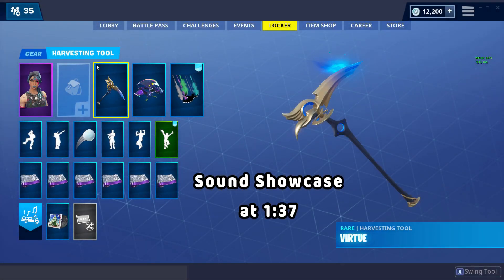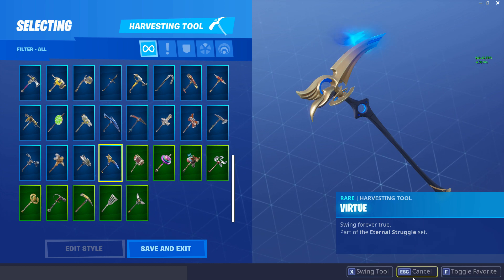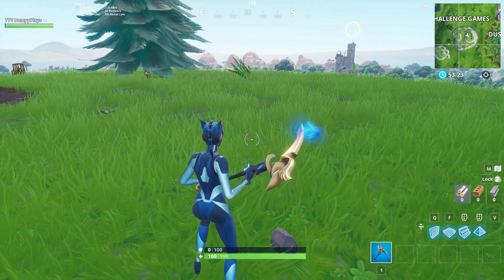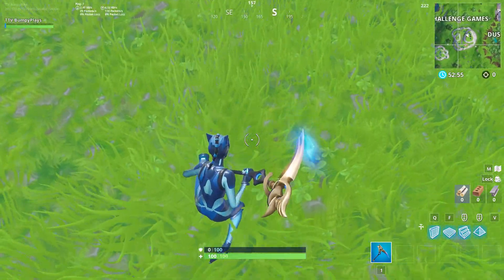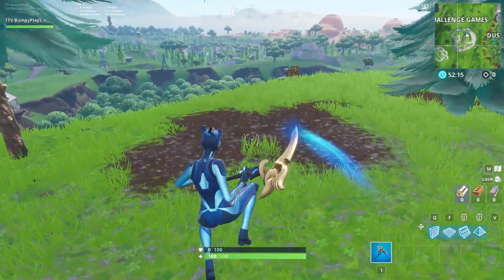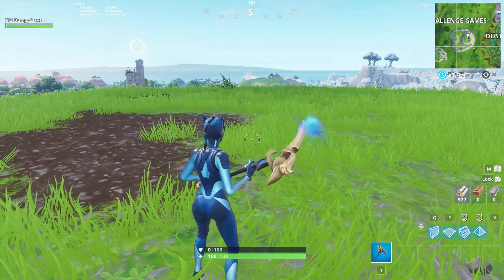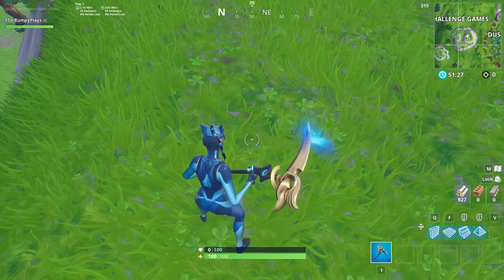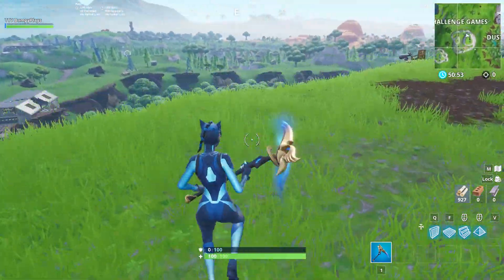Virtue Pickaxe Review + Sound Showcase! ~ Fortnite Battle Royale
Today's Review: "Virtue"

Part of the "Eternal Struggle" set.

Set Items:
 - Virtue (Harvesting Tool)
 - Ark (Outfit)
 - Ark Wings (Back Bling)

What's your favorite part about the Virtue harvesting tool?